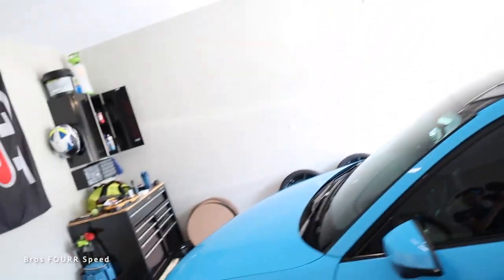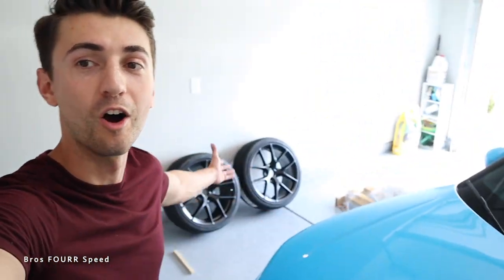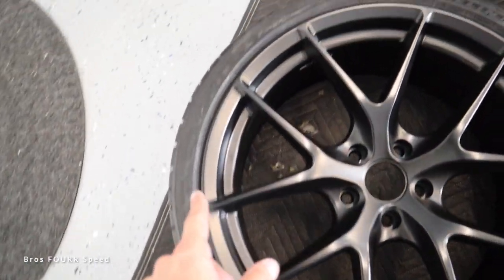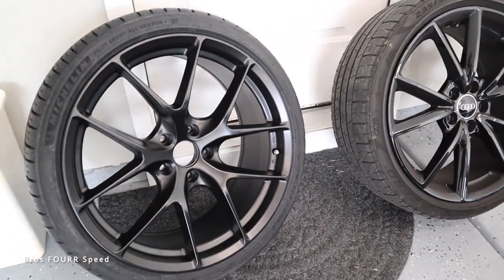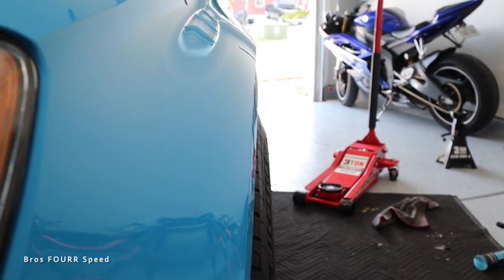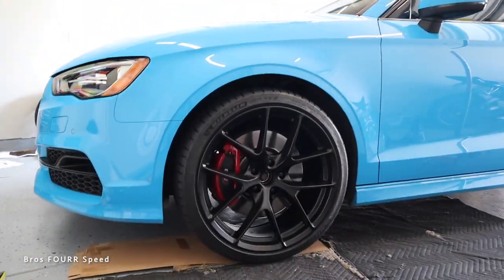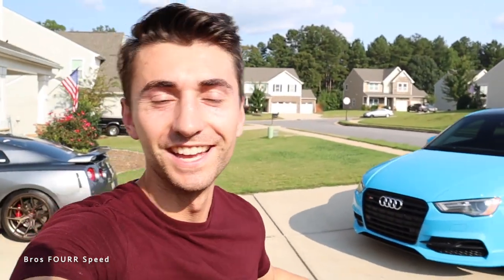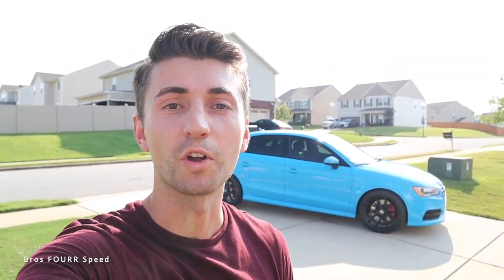Wife's Audi S3 Gets Custom ESR Wheels and Michelin Tires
Time for an awesome wheel and tire upgrade for my wife's Audi S3! The factory Black Optics wheels are cool looking, but stick way too far inside the fenders. And the tires are getting close to the end of the road! So let's add a custom set of wheels to the Audi S3 and get that perfect fitment for a good flush fit! Todays I install ESR RF2 wheels on the Audi S3! Mounted on a set of Michelin Pilot Sport All Season performance tires!
Wheels are 19x8.5 +30 all the way around.
Tires are 235/35. Wheels are half inch wider then OEM and the stock wheels had a +39 offset! I went with stock size tires and the slightest bit of stretch gives the wider offset the ability to tuck just inside the wheel arch! Ordering the wheel and tire combination from Fitment Industries was a great experience! Everything got delivered to my house mounted and balanced! I was even able to have TPMS and new lug bolts added on to my order! Such a great way to order wheels and tires especially when you don't have the means to transport everything to a tires shop. Love the new ESR wheels on the S3, they match the blacked out theme so well!

Our Equipment:
- 64GB SD Card
🗣 TALK TO US ON SOCIAL MEDIA !